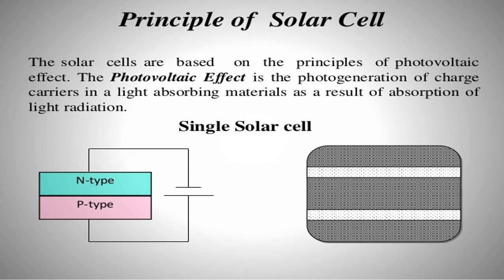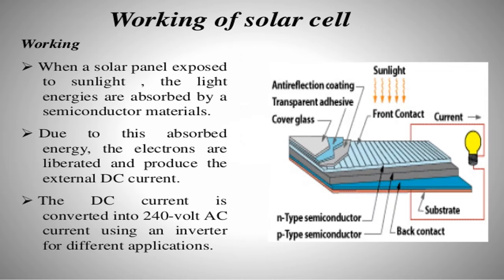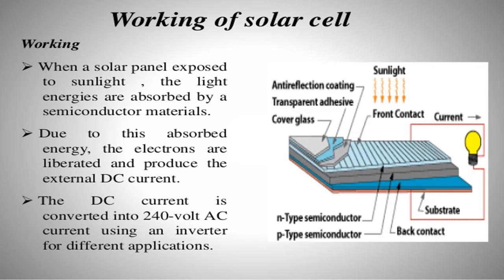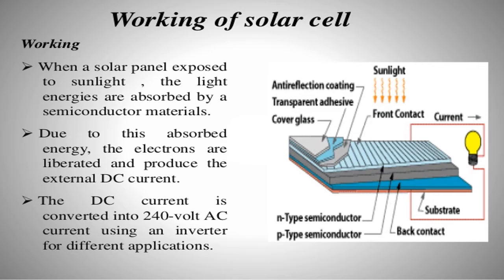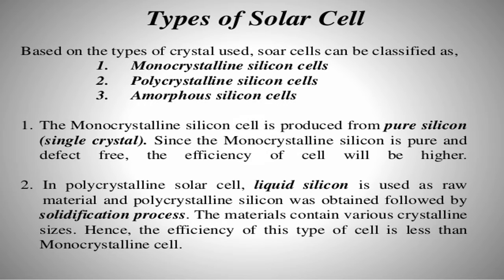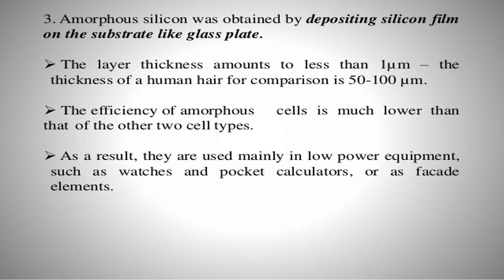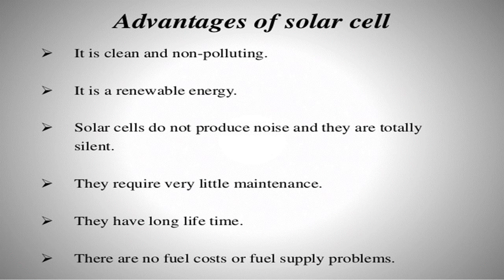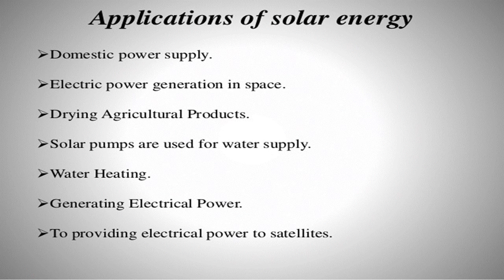solar cell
power generation